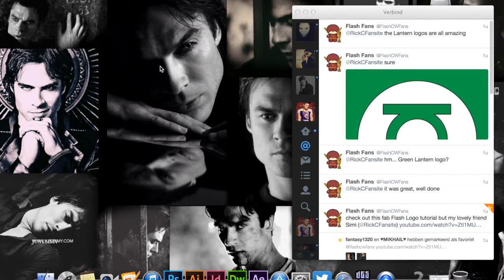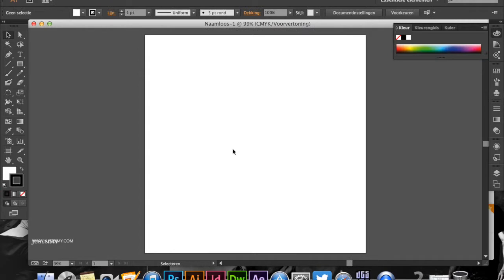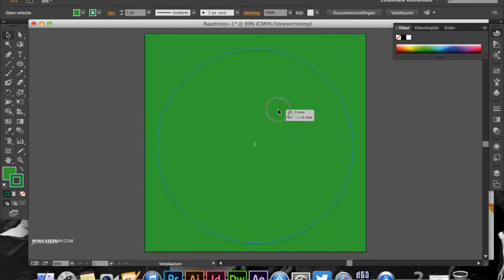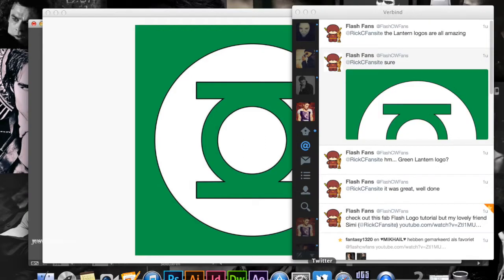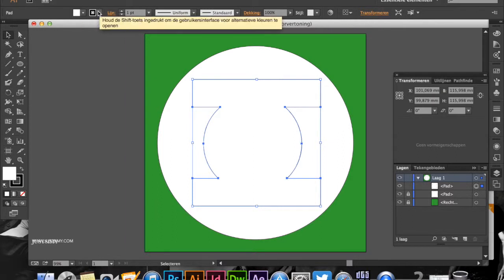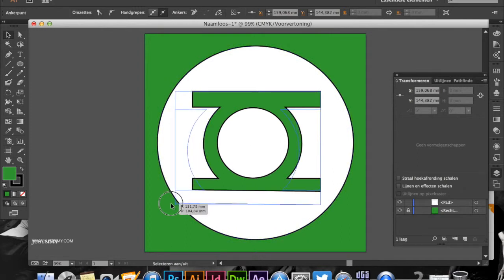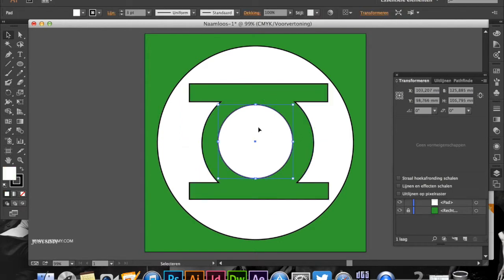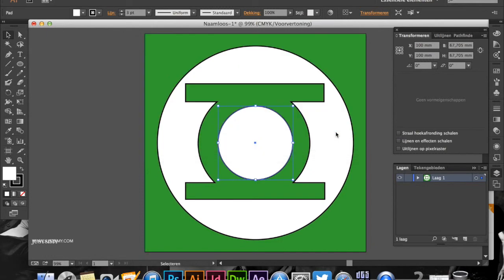Green Lantern Logo - Illustrator CC tutorial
How to recreate the Green Lantern logo. Sorry for the blabbing btw.